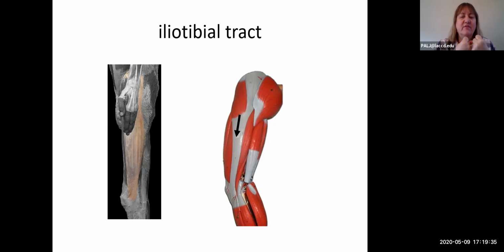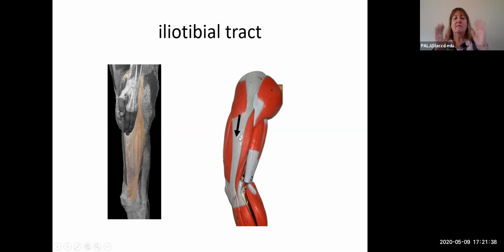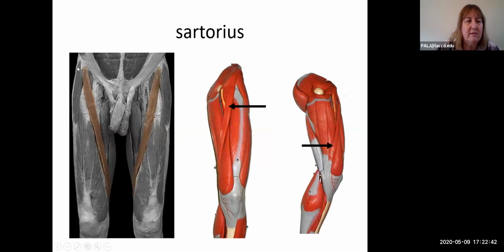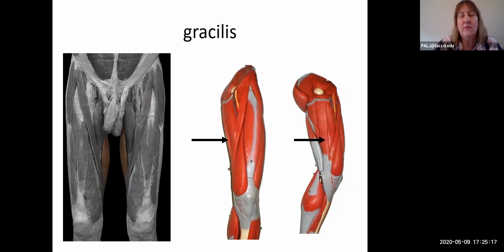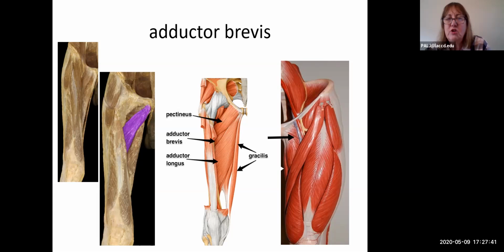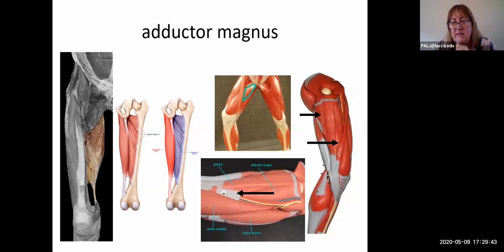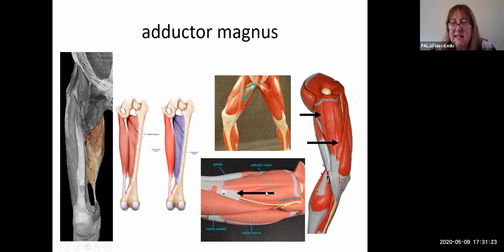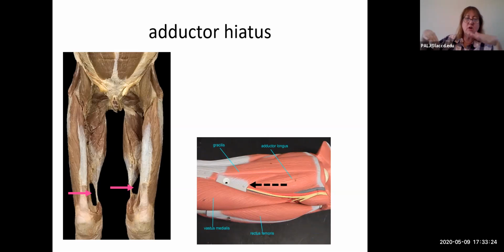lab LE 4 other anterior thigh muscles (15 min)